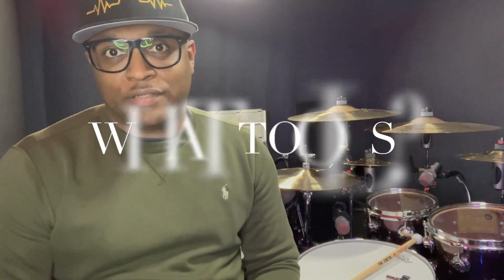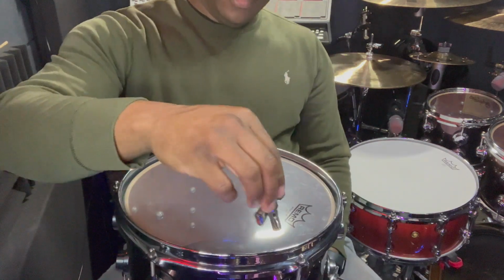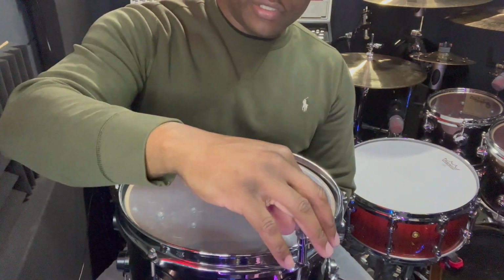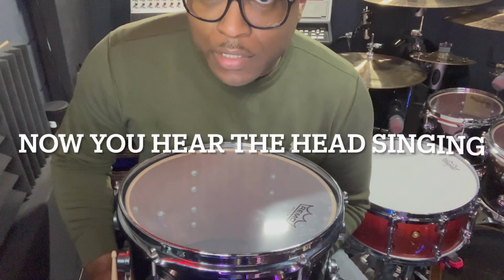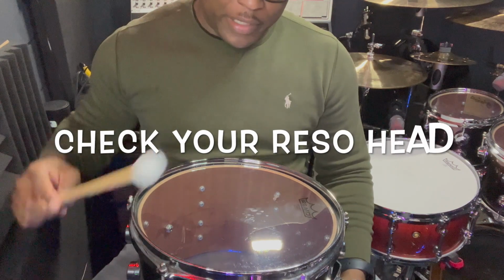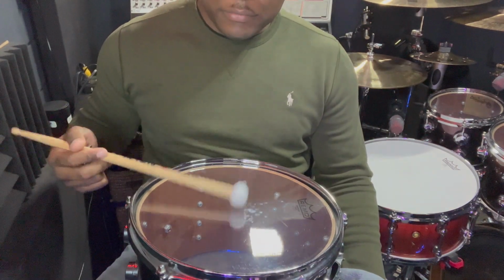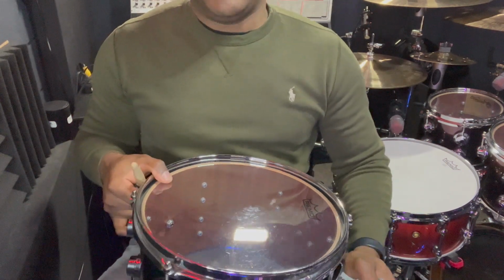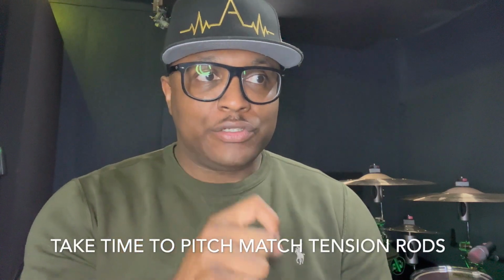DRUM TUNING LESSON - ANDWELE SIMONS - LESSON #1 RACK TOMS.REMO| DW DRUMS| VIC FIRTH.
In this video i explain my method for drum tuning. i tuned my 12" Tom using Remo Drumheads. I have been a drum tech for many years, and over the years i have learned some tricks to help achieve optimal sound from my drums.